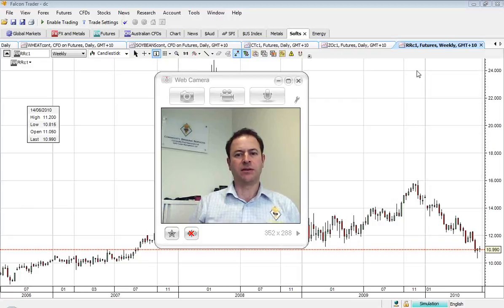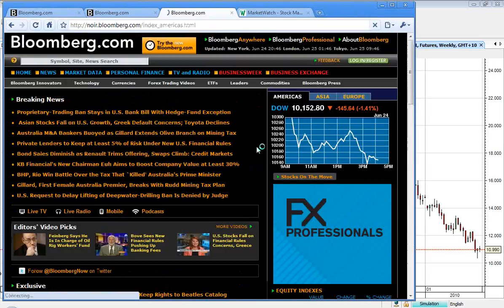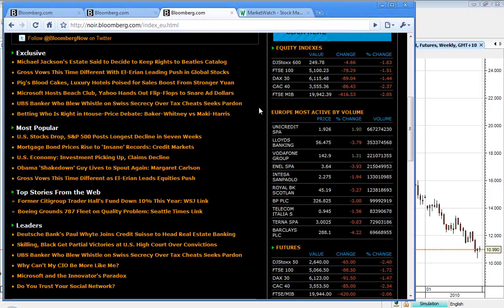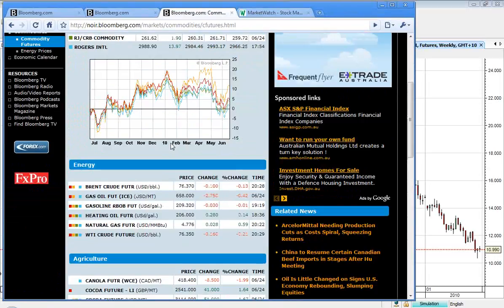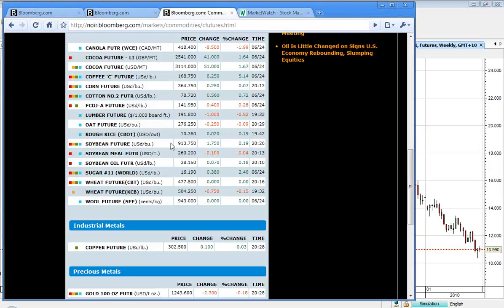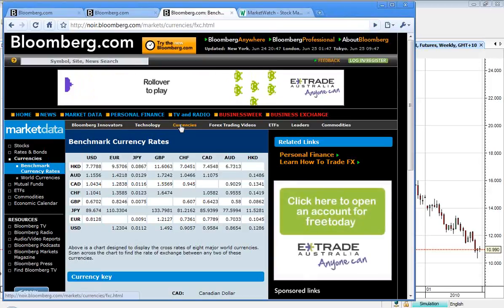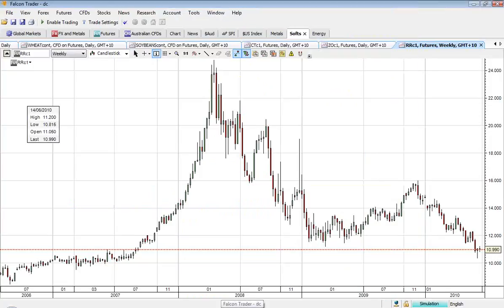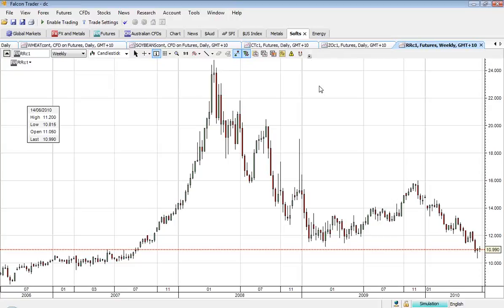CBS morning debrief - 25 6 2010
David Combe talks on overnight markets.